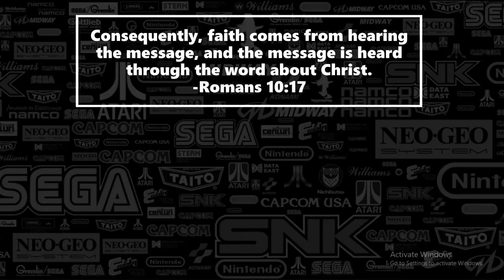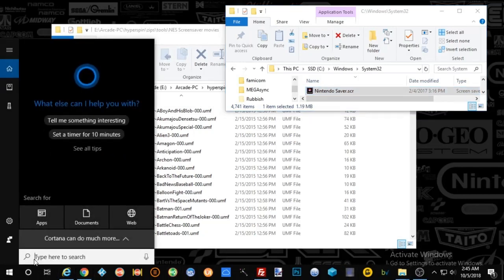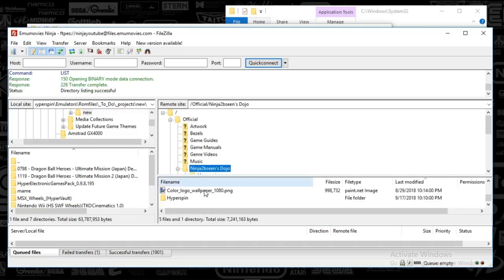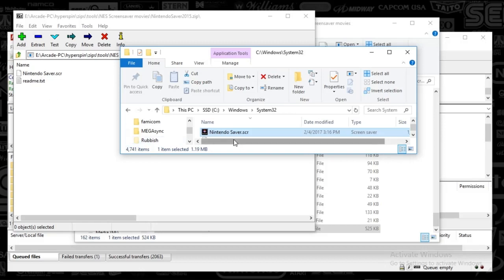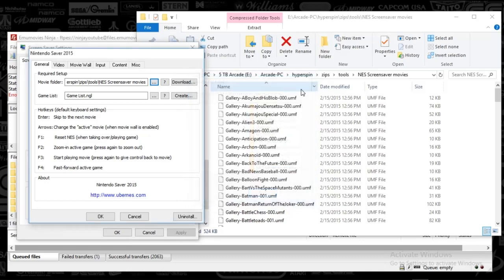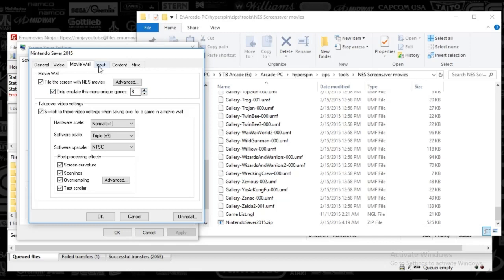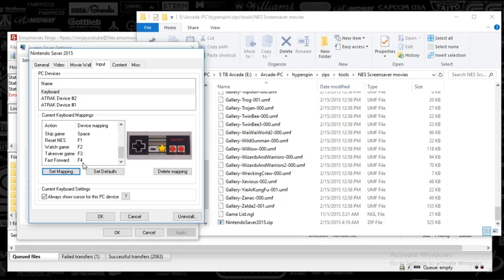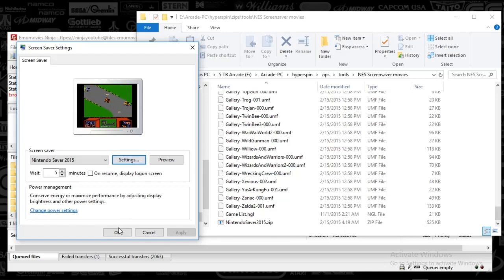Hyperspin-Dynamic Screensaver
Here is how I added a dynamic screensaver so when activated, you can jump right into a game.note that the gamelist is looking for .nes files